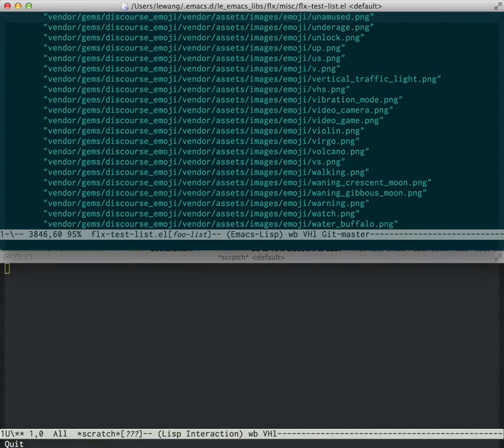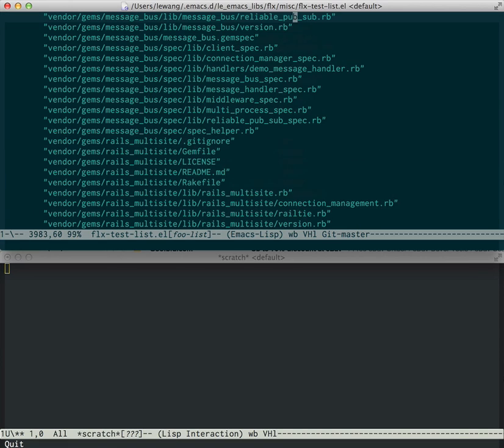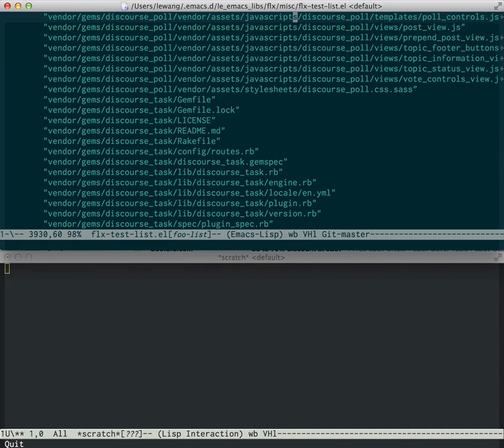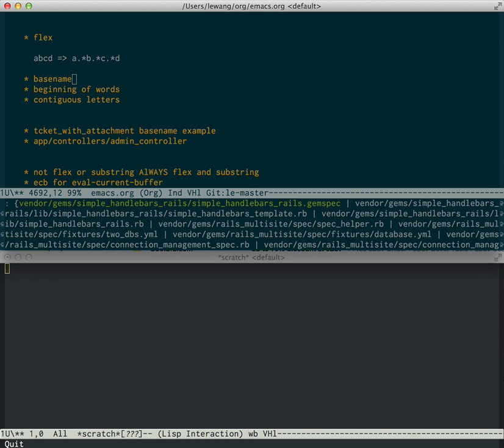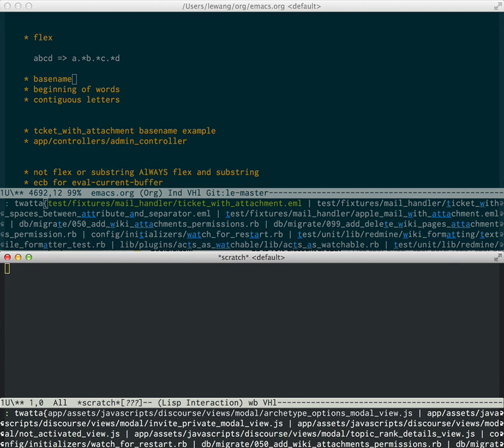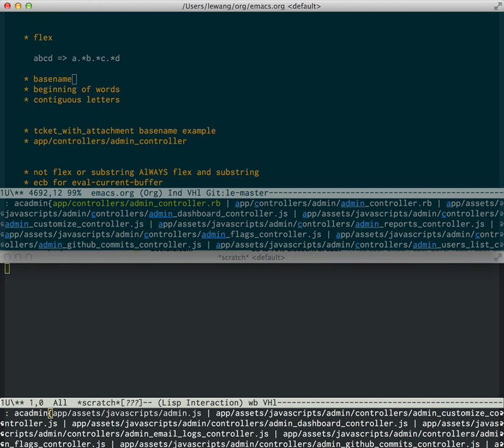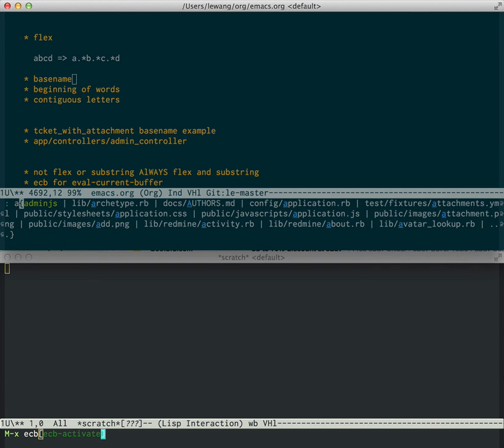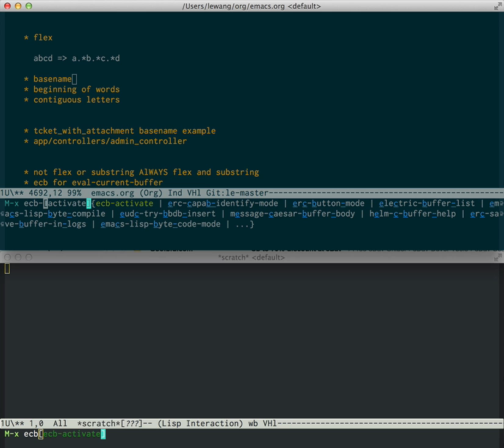flx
Fuzzy matching with reasonable sorting for Emacs.